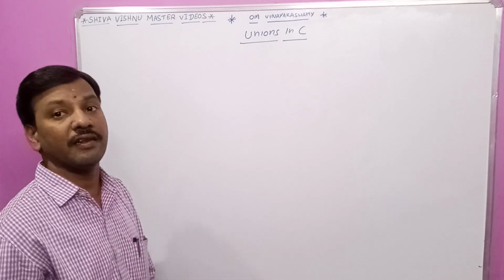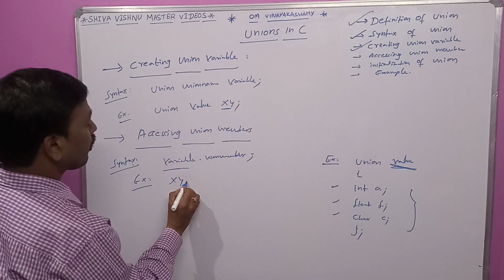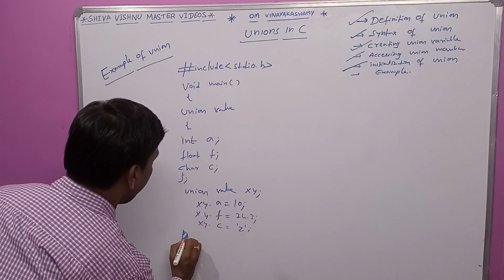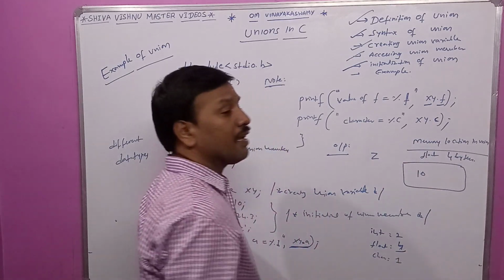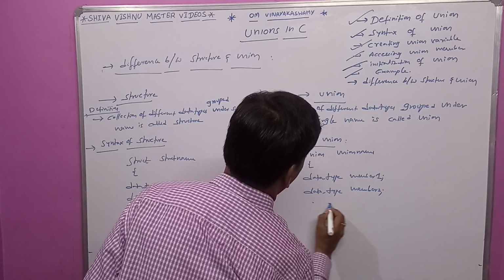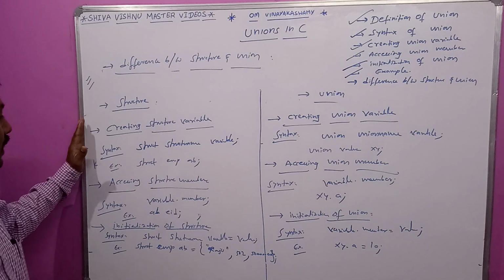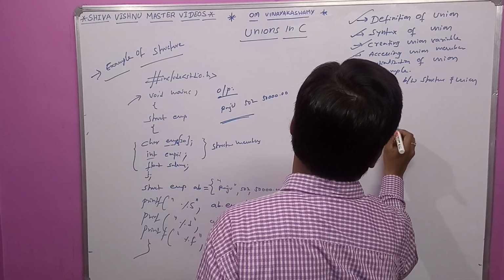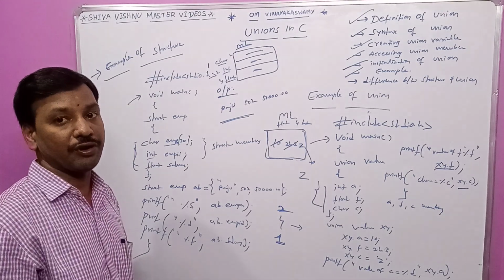UNIONS IN C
SHIVA VISHNU MASTER (SVM) VEDIOS